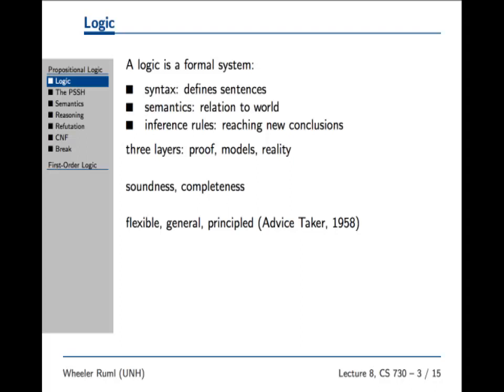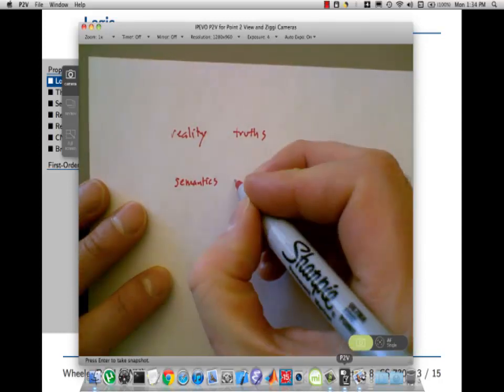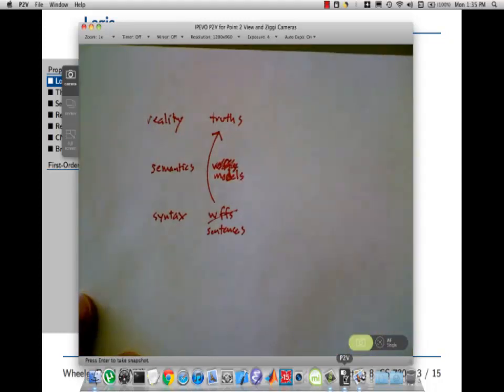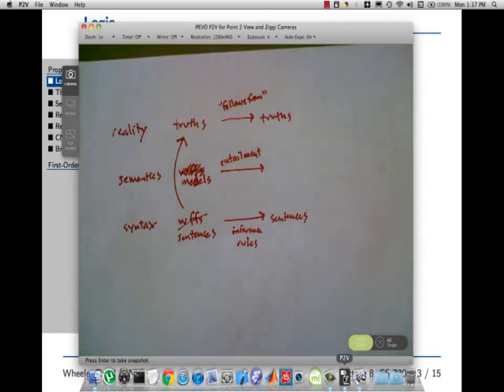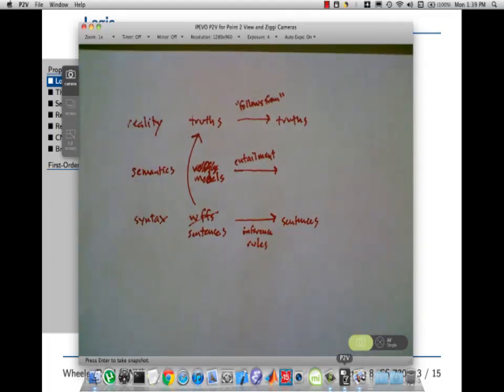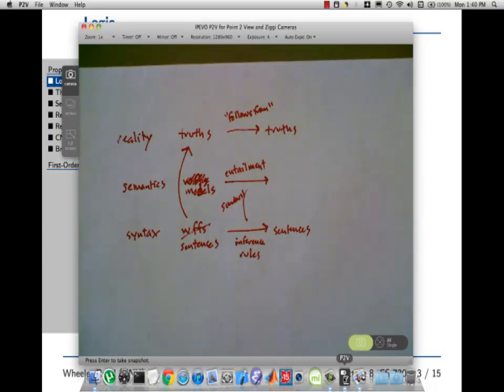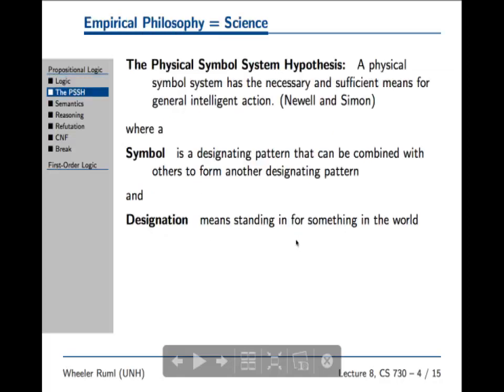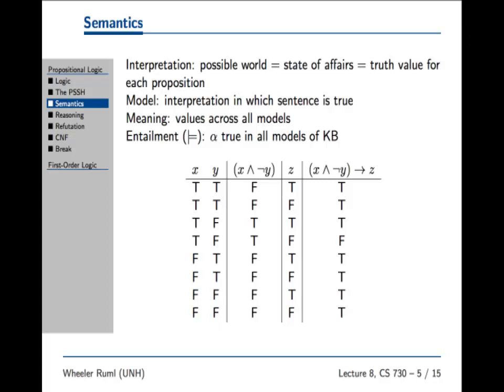semantics for propositional logic